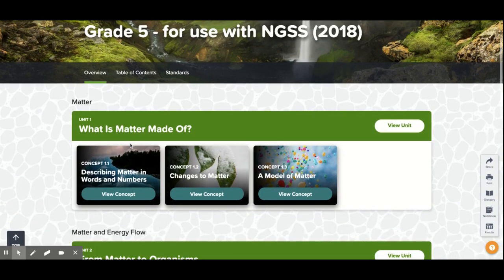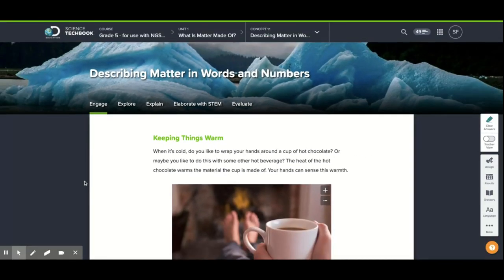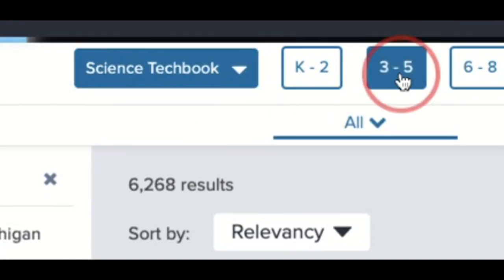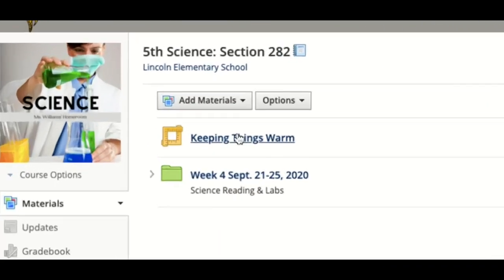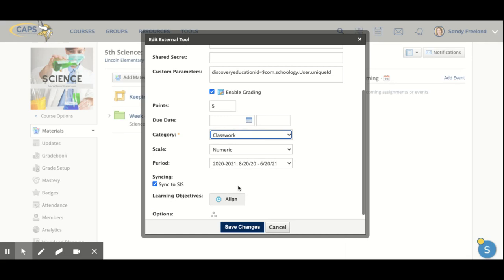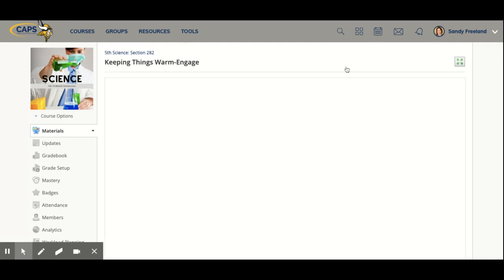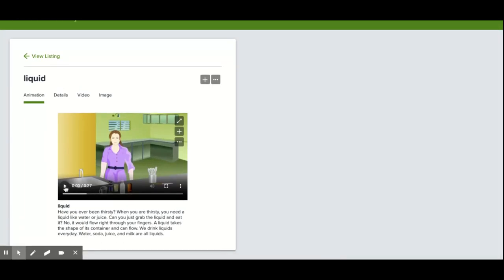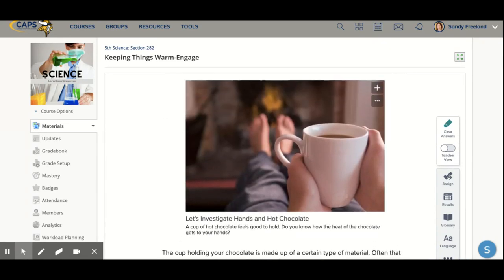Insert Discovery Ed Science Techbook in Schoology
How to insert Discovery Education Science Techbook into the Schoology Platform.